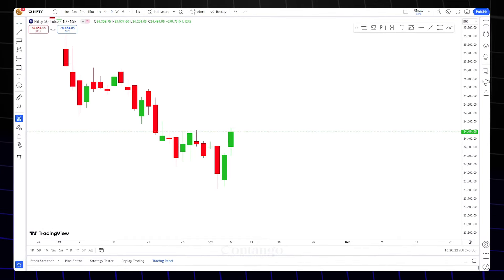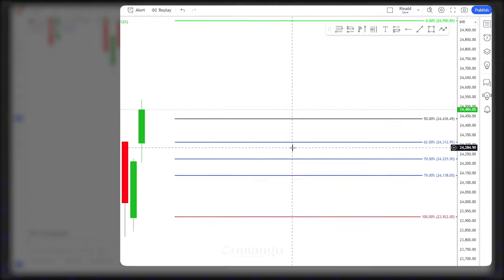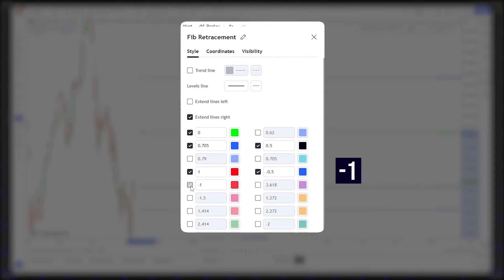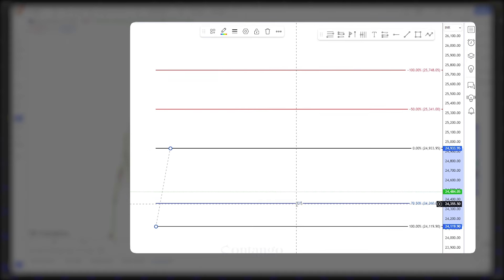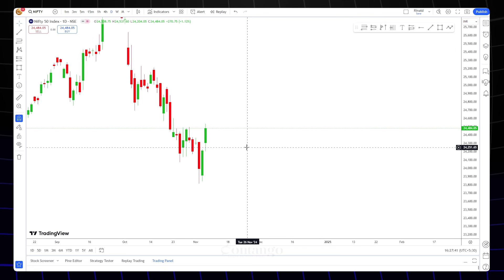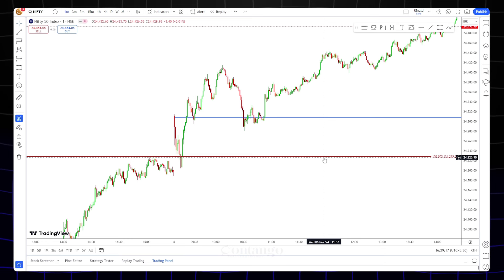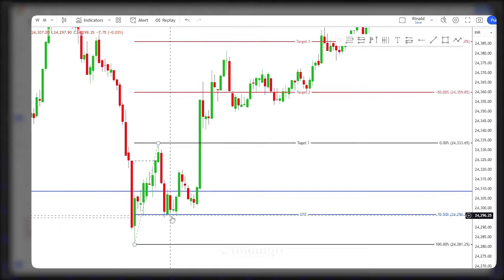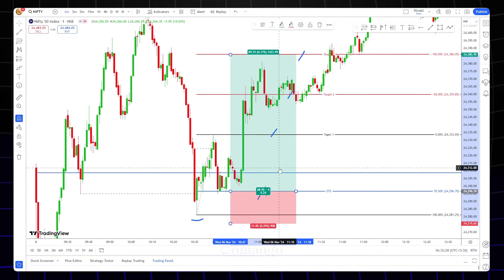Fibonacci Secret Entry Level🔥OTE Strategy | Best Strategy for Intraday Trading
Join us for daily insights on stock market direction predictions using the powerful Fibonacci retracement tool, along with valuable intraday strategies. Whether you're a seasoned trader or just starting out, our videos cover a range of topics including trading psychology, Fibonacci strategies, and incorporating ICT concepts into your trading approach.

In our educational and entertaining videos, presented in Tamil, we aim to provide valuable knowledge and actionable tips to help you navigate the dynamic landscape of the stock market.

Don't miss out on the opportunity to enhance your trading skills and broaden your understanding of the stock market.

🔗 Don't miss out on exclusive insights and updates. Follow us for more educational content and stay ahead in the trading game!